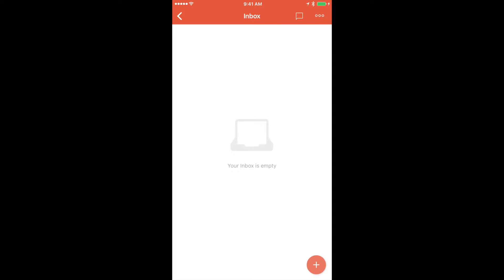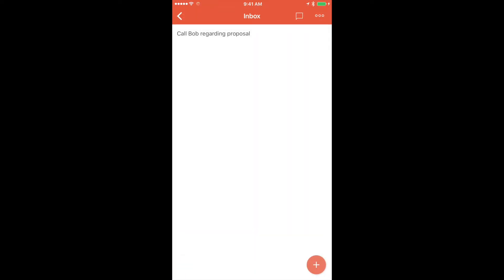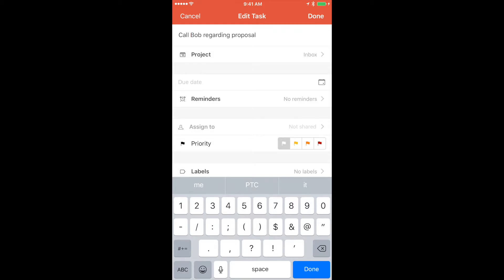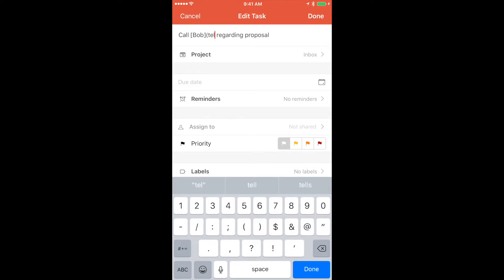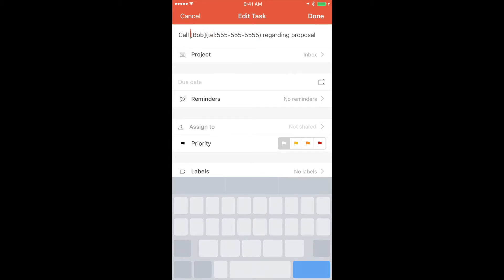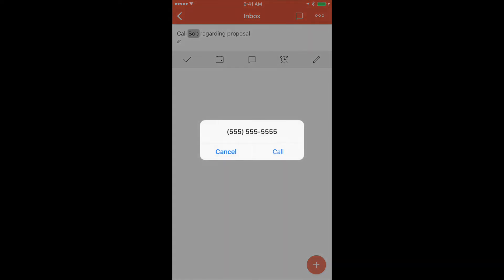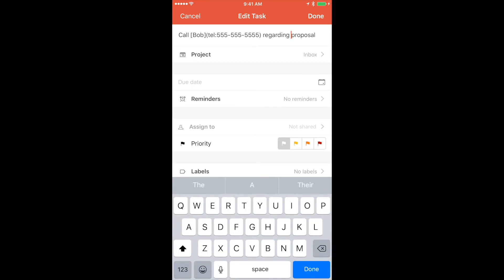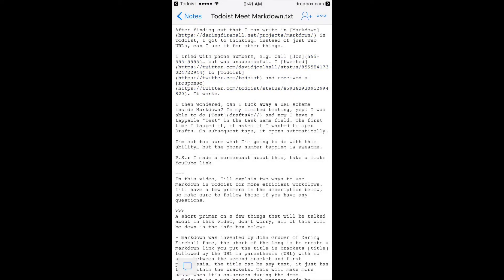How to use markdown in Todoist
A few things talked about in this video:

- markdown was invented by John Gruber of Daring Fireball fame, the short of the long is to create a markdown link you put the title in brackets [title] followed by the URL in parenthesis (URL) with no space between the second bracket and first parenthesis… the title can be any text, it just has to be within the brackets. This will make more sense when it’s on-screen during the demo…
- Todoist is a web based task manager made by Doist… it has apps on all major platforms thanks to its web backend.
- Dropbox is a file hosting company. You install the app on your device, sign into your account, and anything you put in the Dropbox folder syncs to all other devices you have signed into your account.